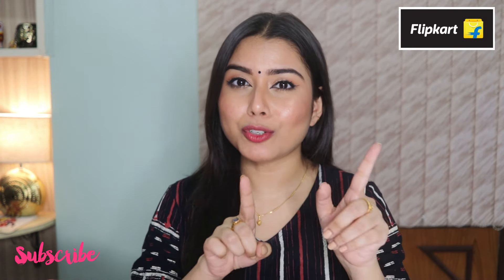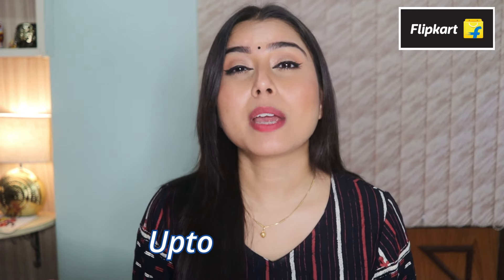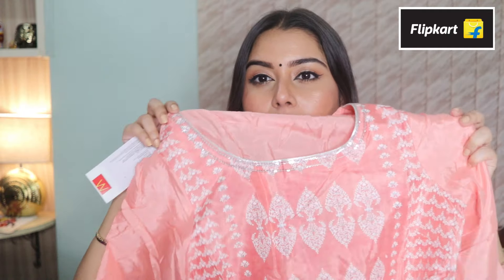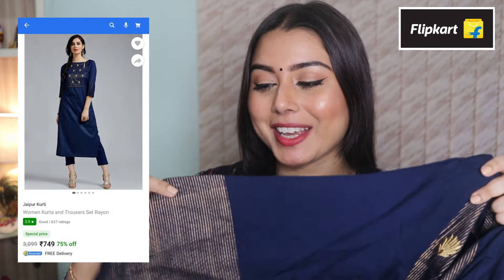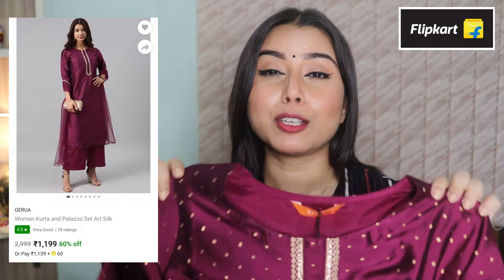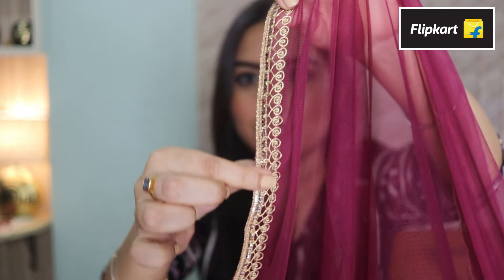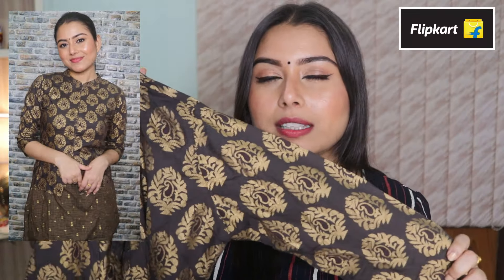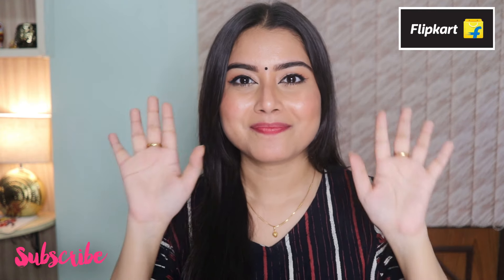Flipkart Fashion Haul For Wedding Season | Trendy Ethnic Wear For Night Time Event | Arpita Ghoshal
Xoxo